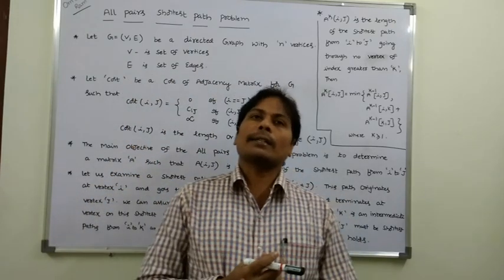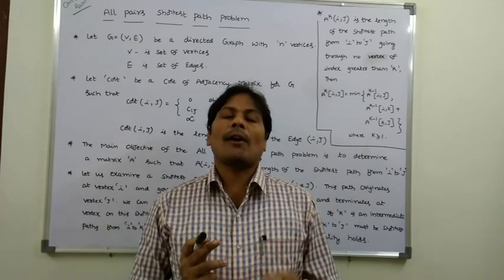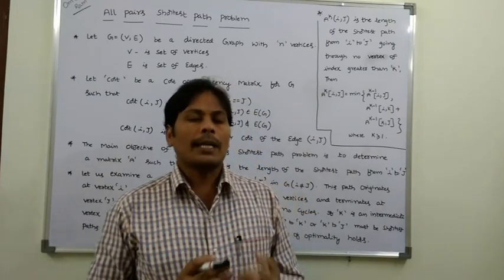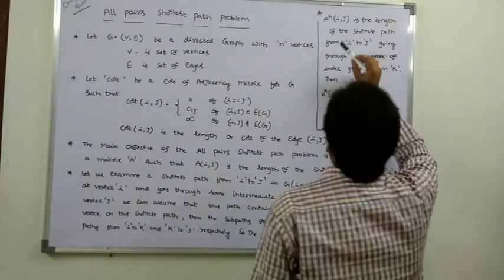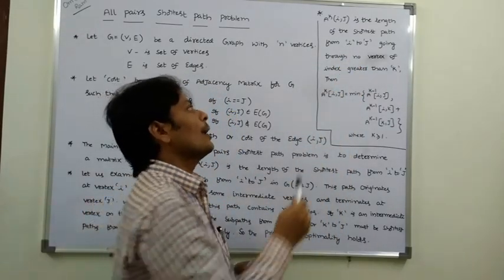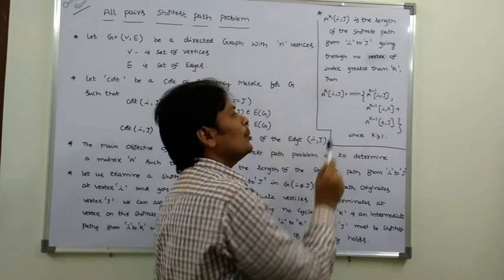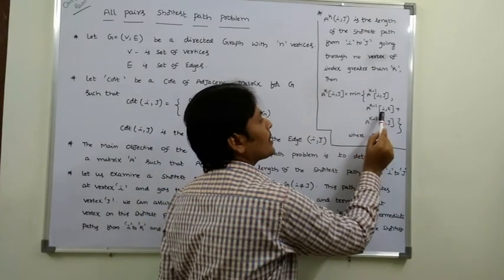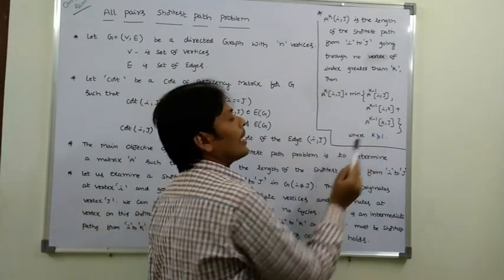All Pairs Shortest Path Problem || All Pairs Shortest Path Problem using Dynamic Programming || DAA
This video contains introduction to All pairs Shortest Path Problem (OR)  Floyd Warshall Algorithm.

All Pair Shortest Path Problem
Floyd Warshall Algorithm
All Pairs Shortest Path Problem using Dynamic Programming
All Pairs Shortest Path Problem in Dynamic Programming
DAA
Design and Analysis of Algorithms
Dynamic Programming
All Pairs Shortest Path
Introduction to All Pair Shortest Path Problem
Example for All Pair Shortest Path Problem
All Pair Shortest Path Problem Example
Applications of Dynamic Programming